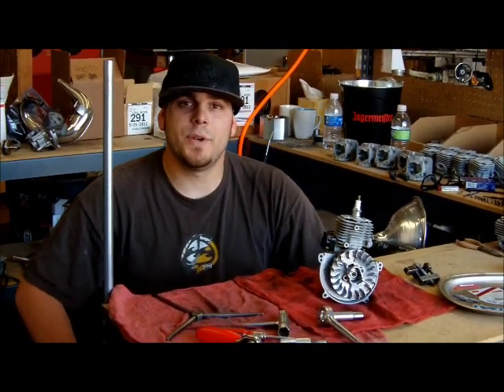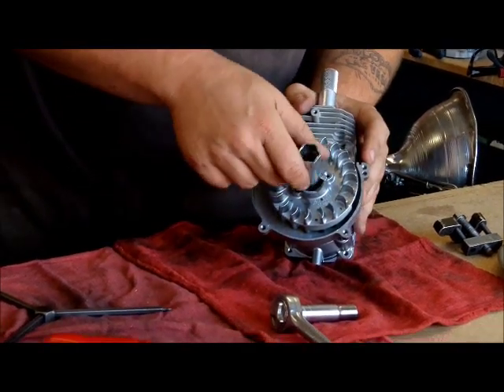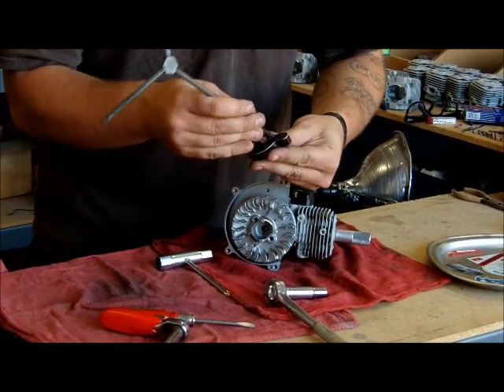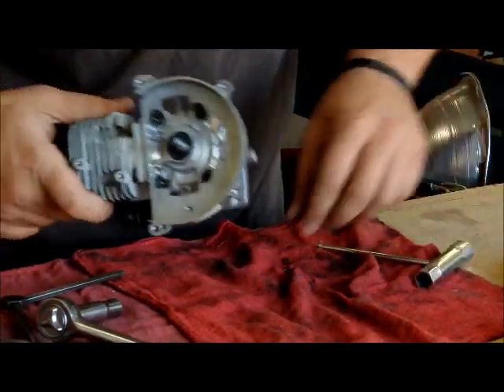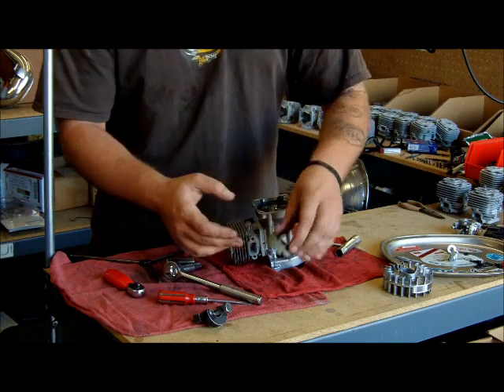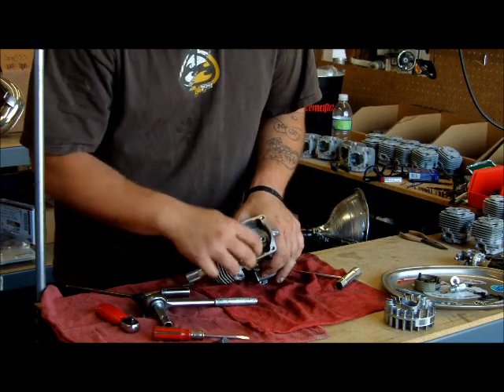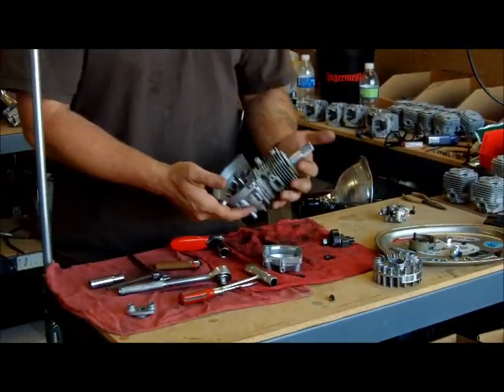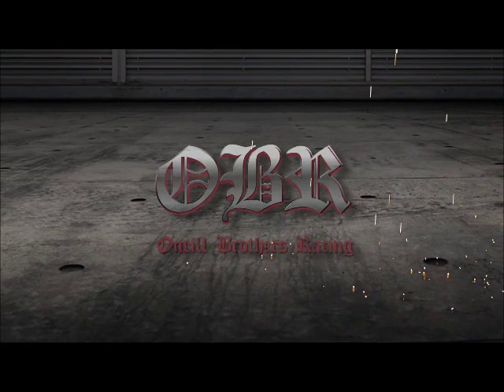OBR Tech Video - Flywheel And Clutch Removal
Dan from OBR showing how to properly remove a flywheel and clutch. Applies to all CY and Zenoah engines 22.5cc - 30.5cc.